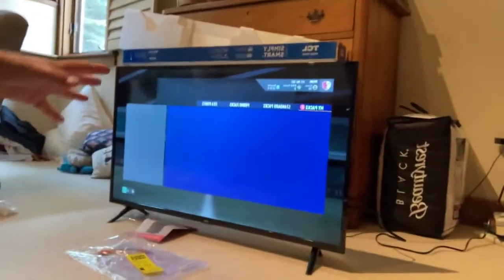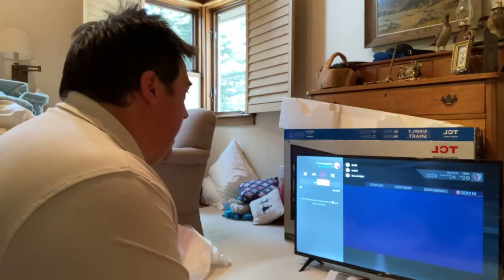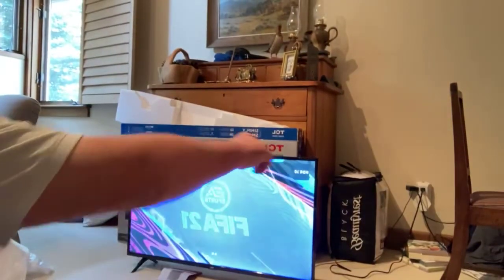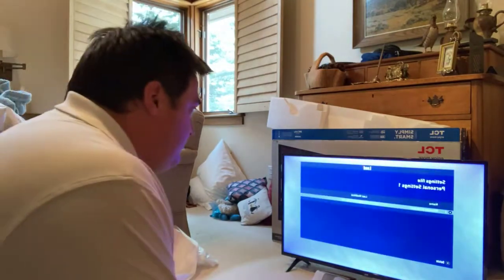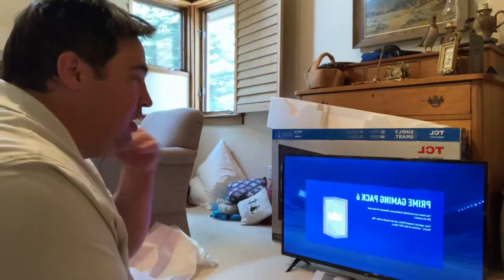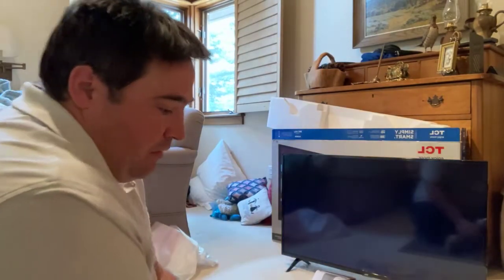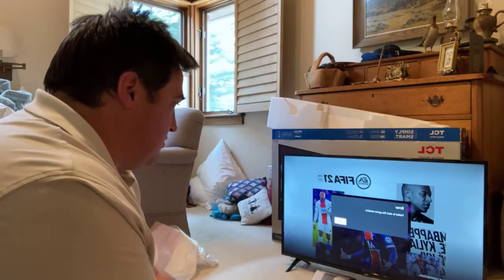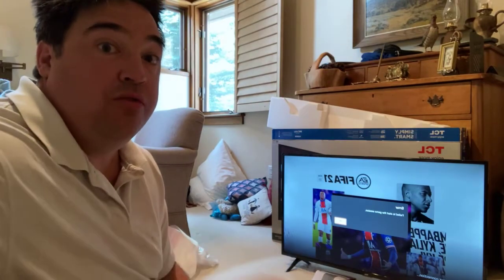Degradation of services [DOS] while playing FIFA21.